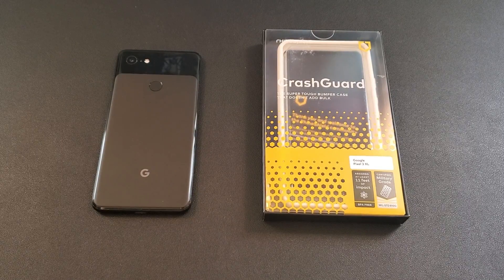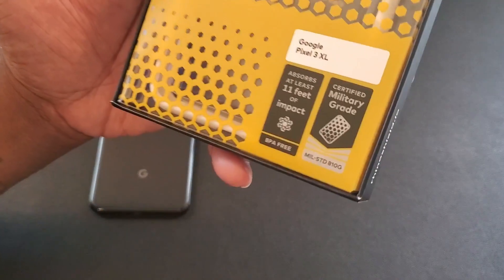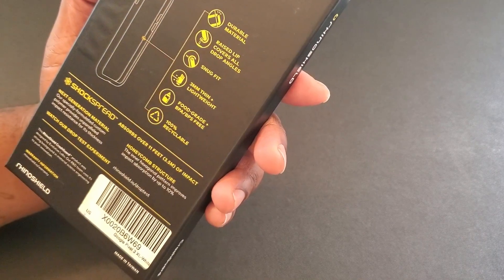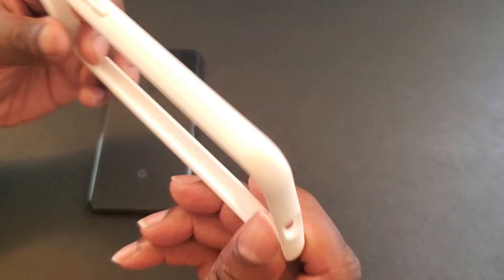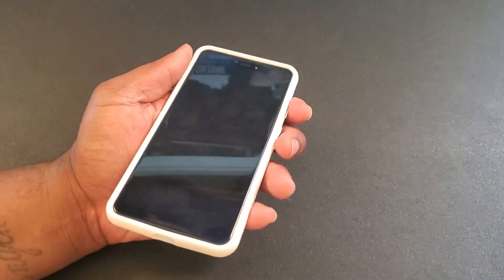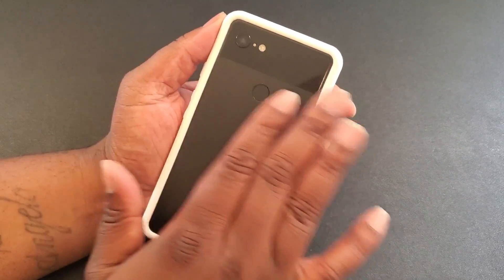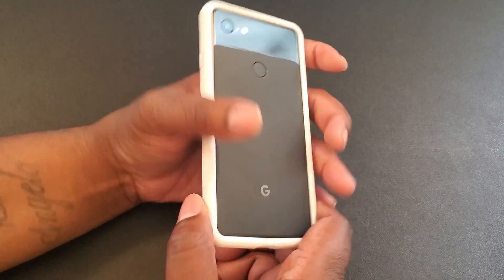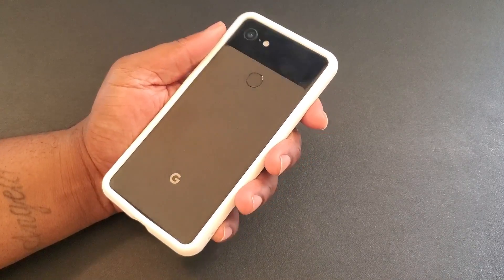RhinoShield CrashGuard Bumper Case for the Google Pixel 3XL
Displaying the RhinoShield CrashGuard Bumper Case for the Google Pixel 3XL. DOPE!!!

Product Link-